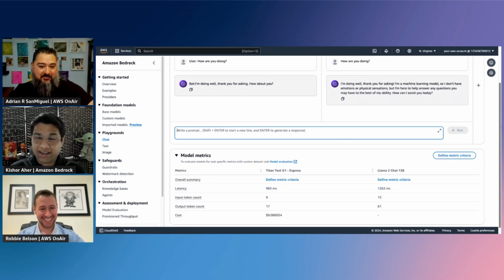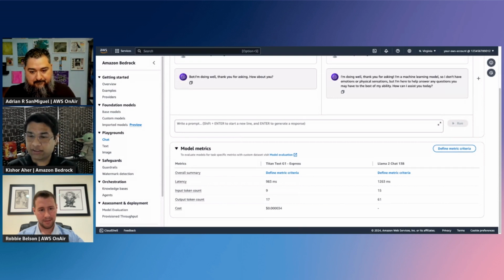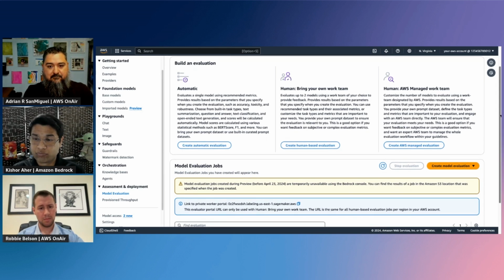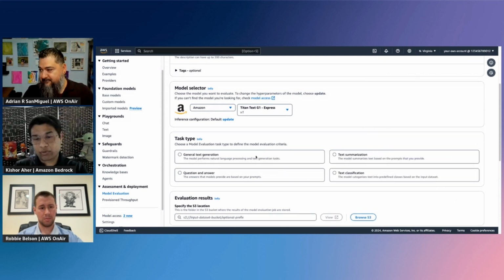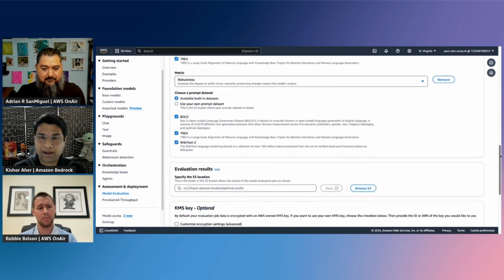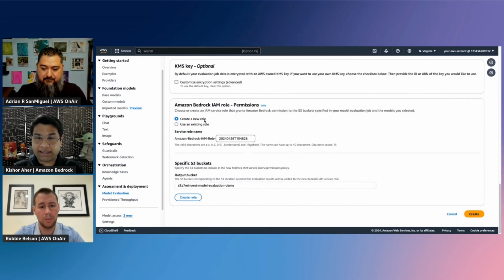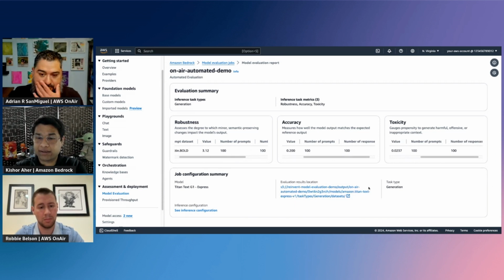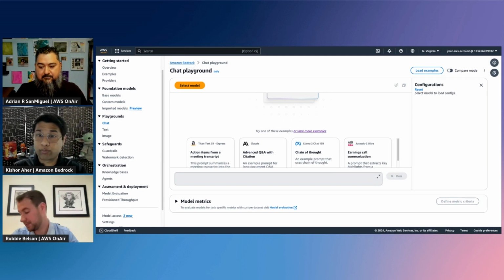Safeguard your generative AI applications with Guardrails for Amazon Bedrock |AWS OnAir-S5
With Guardrails for Amazon Bedrock, you can implement safeguards in your generative AI applications that are customized to your use cases and aligned with your responsible AI policies. Guardrails provide enhanced safety filters and privacy controls to block harmful content, filter undesirable topics, and remove sensitive information in generative AI applications. You can create multiple guardrails tailored to diﬀerent use cases and apply them consistently across multiple foundation models (FMs), improving end-user experiences and standardizing safety and privacy across generative AI applications. You can use Guardrails for Amazon Bedrock with all large language models (LLMs) in Amazon Bedrock, including fine-tuned models.